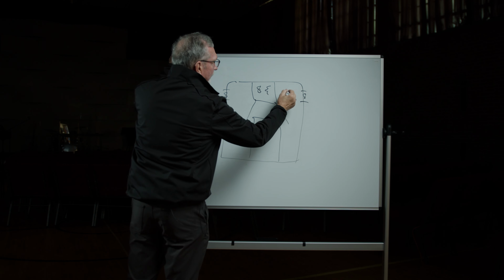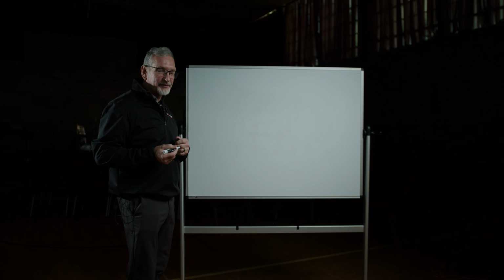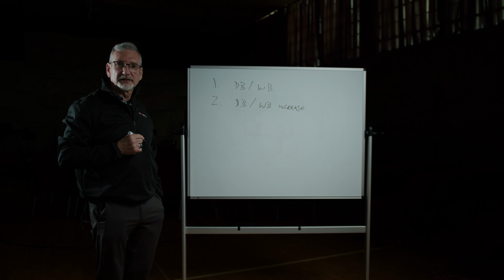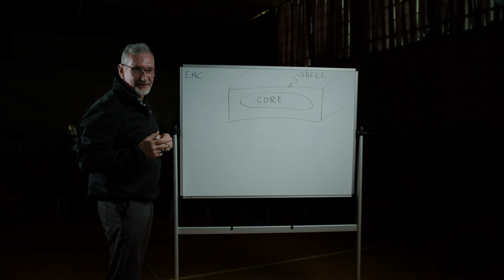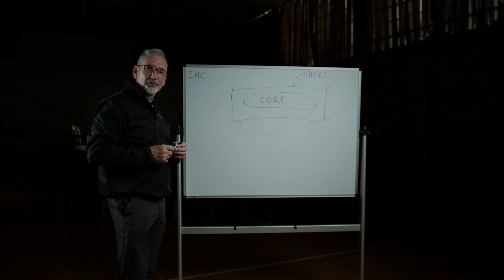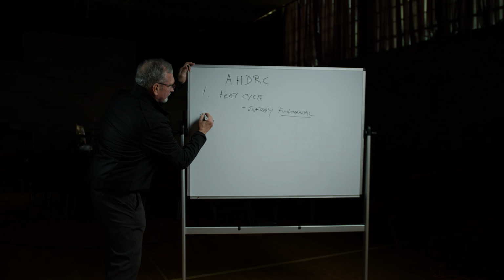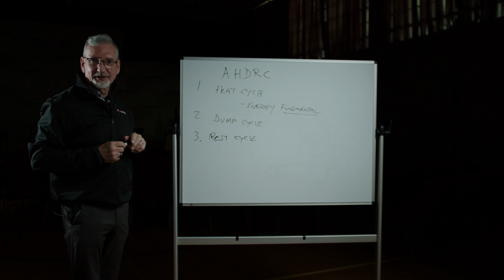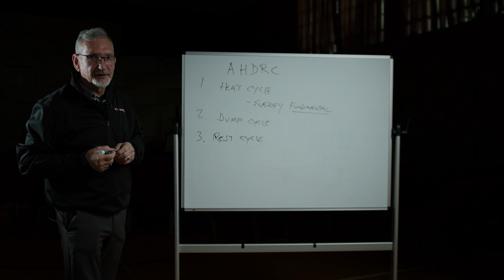Why Boldesign Wood Drying Kilns Perform So Much Better than Others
BolDesign shares two reasons why our kilns dry faster, use less energy, and allow minimal damage to wood.  These are the reasons some of the largest lumber and pole companies use our kilns.